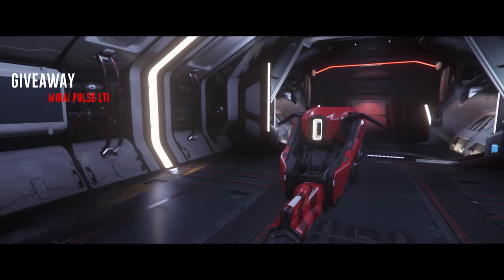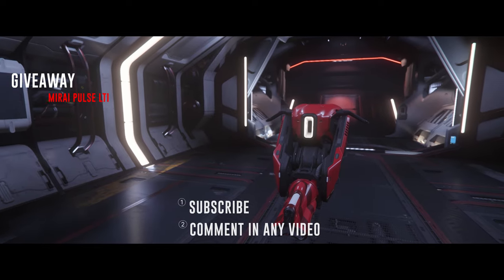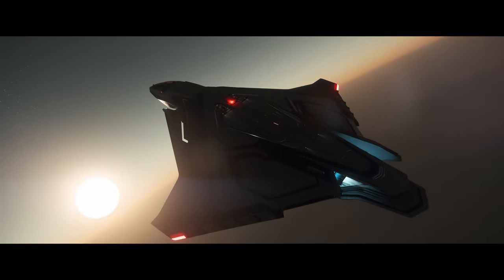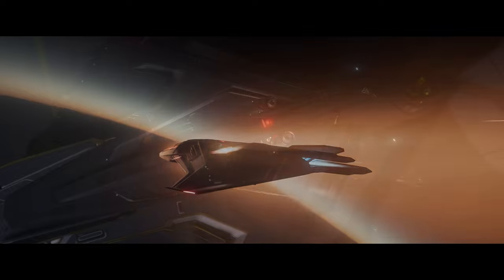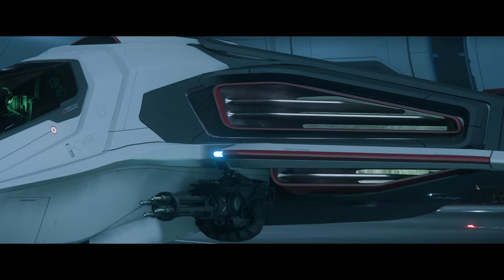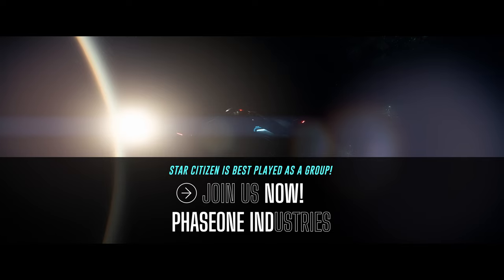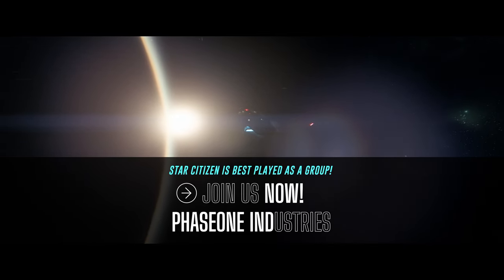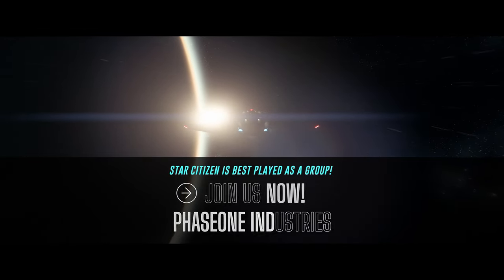Latest Roadmap Update - Star Citizen 3.24